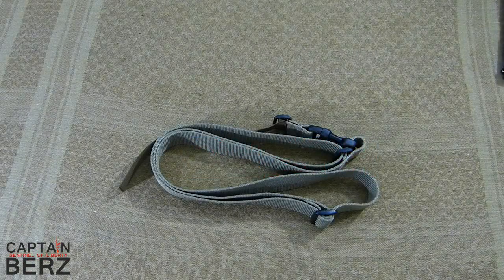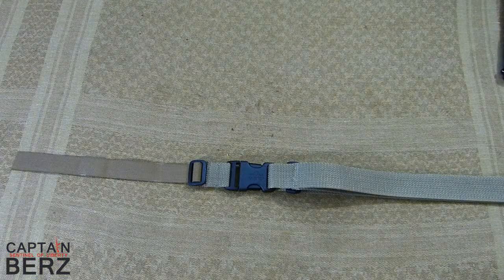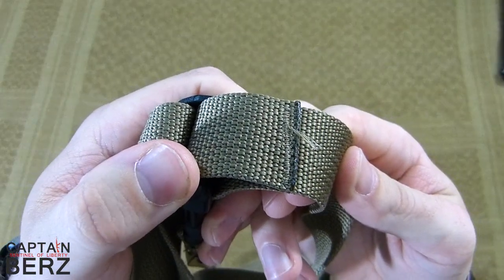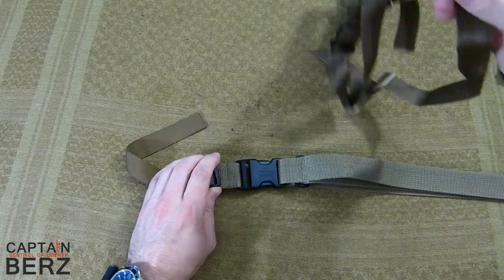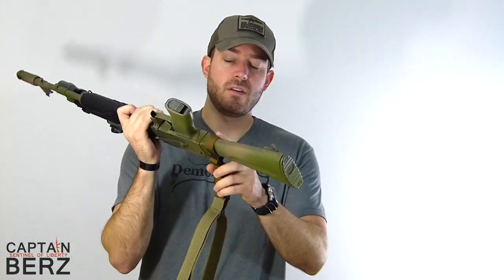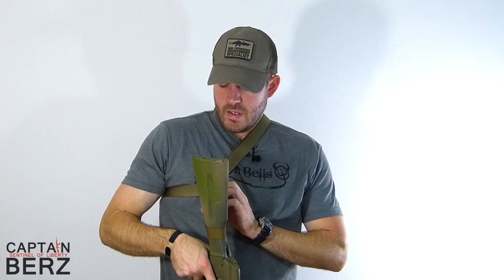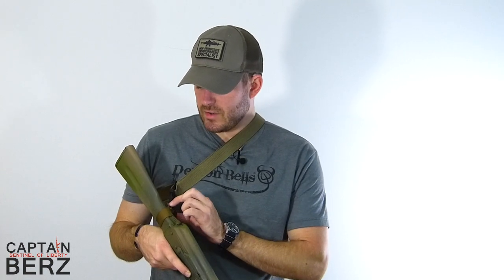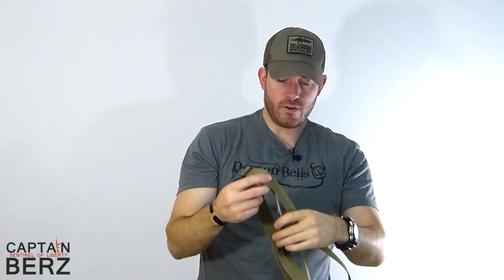Specter Gear MOUT Sling (1 Point)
The Specter Gear MOUT Sling (1 Point) is a decent sling, but could be a great sling with some minor changes. The Specter Gear MOUT Sling (1 Point) is made of good soft materials, but the hard materials are the opposite. The buckle used is dismal and the other plastic part used on the smaller webbing is thin and does not give you a warm fuzzy that is will not break anytime soon. I think they should upgrade  the Specter Gear MOUT Sling (1 Point) with new hardware, at least in line with what VTAC runs on it's slings and a buckle that is much more robust like the one on the Original S.O.E. so that you have a positive feeling that your sling is not going to break at the worst moment. Some of the stitching on the sling it subpar and could be improved as well. The Specter Gear MOUT Sling (1 Point) is made in the USA though, so great job Specter Gear making gear in the USA! Sling costs around $25. Berz Rating: 80/100